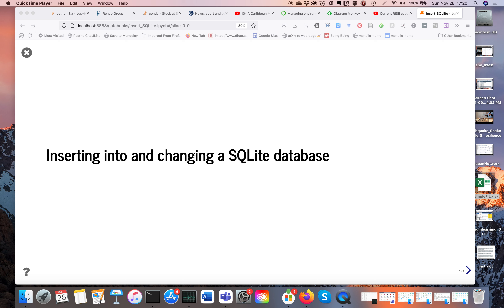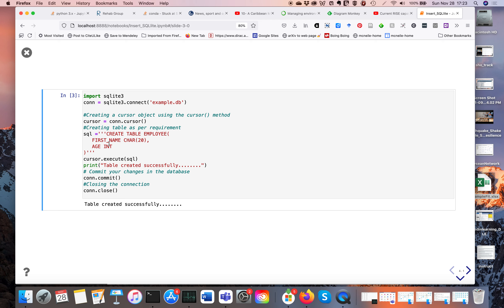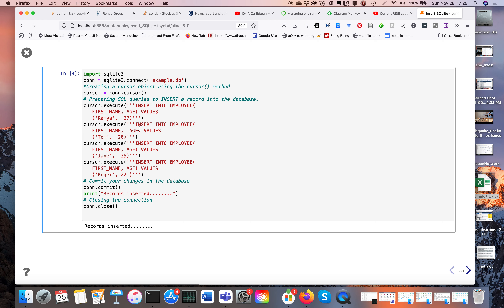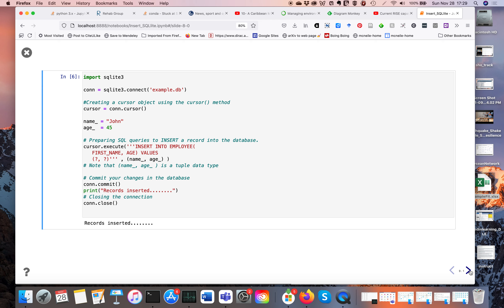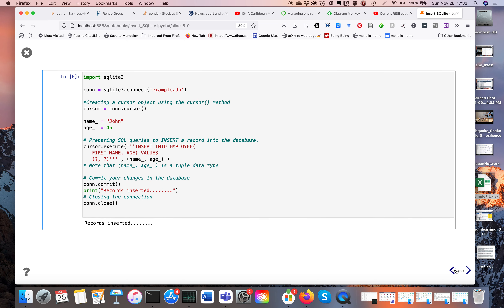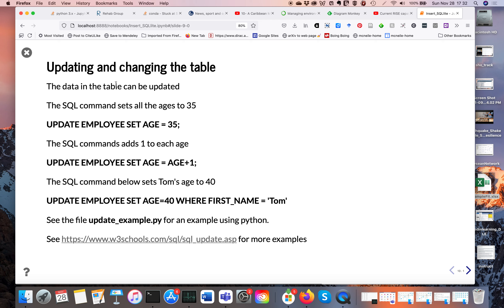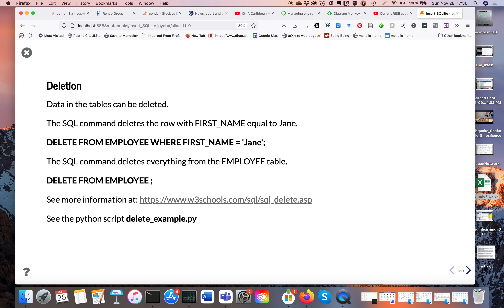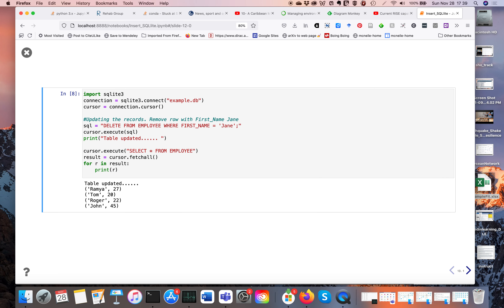Insertion of information into a SQLite database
A short introduction to inserting data into a SQLite database file. Also I cover how to delete columns and alter the structure of the table.